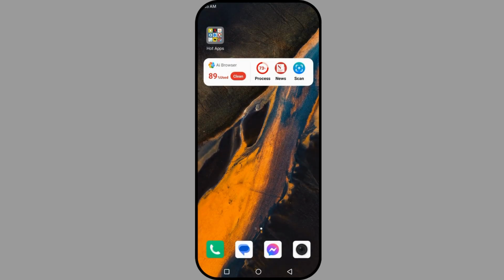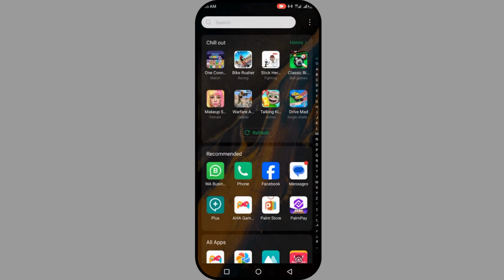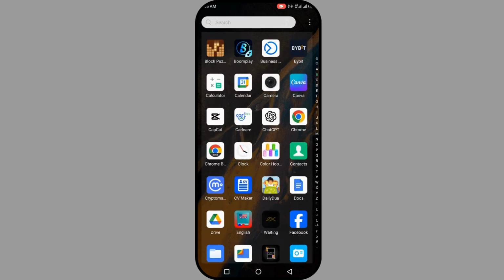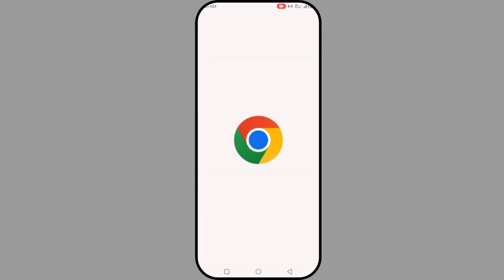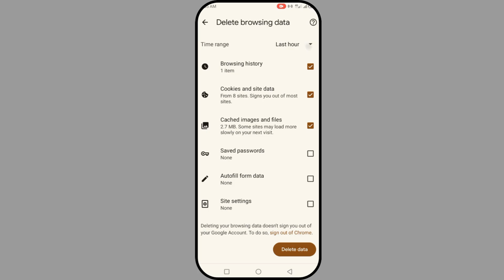How to Delete Browsing History on Android | Quick & Easy Guide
In this video, you will learn How to Delete Browsing History on Android

Learn how to delete your browsing history on Android with this simple tutorial. Keep your privacy intact by clearing your history in just a few steps. Perfect for Android users looking to manage their browsing data.